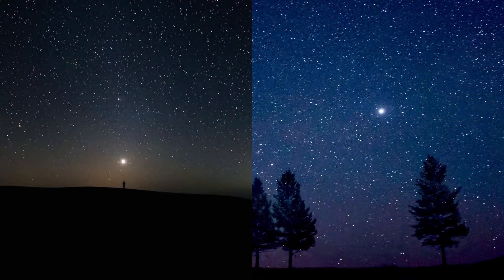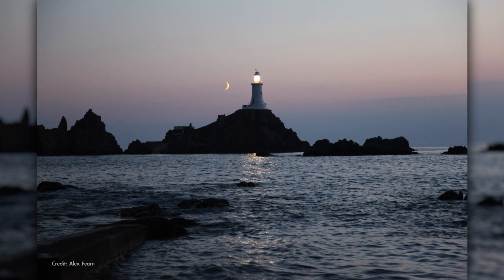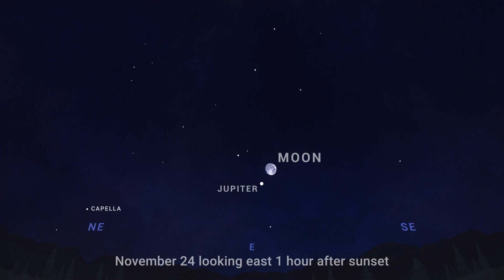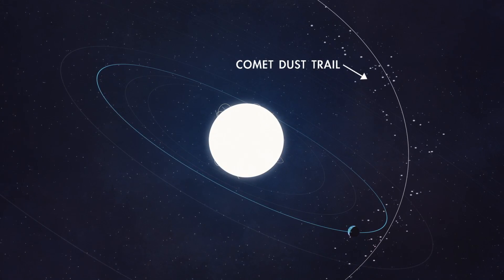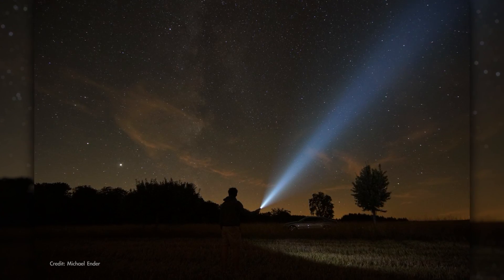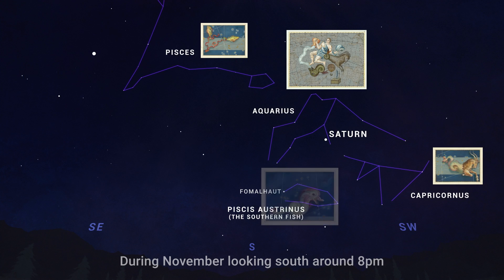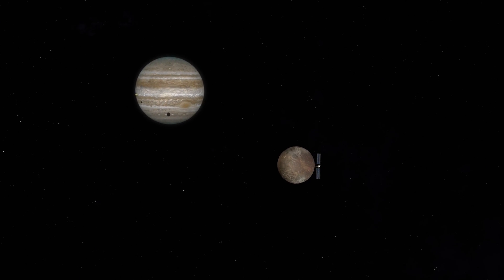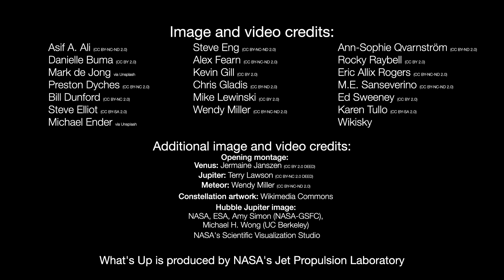What's Up: November 2023 Skywatching Tips from NASA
What are some skywatching highlights in November 2023?
The Leonid meteors peak, Saturn sits in the celestial sea, and Venus and Jupiter are visible on opposite sides of the sky.

0:00 Intro
0:13 Moon & planet highlights
1:31 Leonid meteors peak
2:21 The water constellations
3:46 November Moon phases

Additional information about topics covered in this episode of What's Up, along with still images from the video, and the video transcript, are available